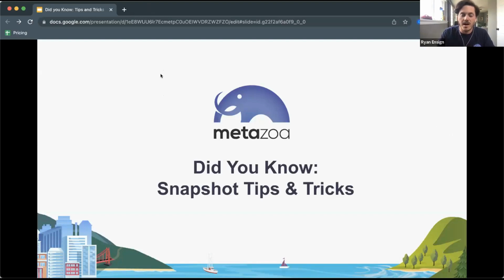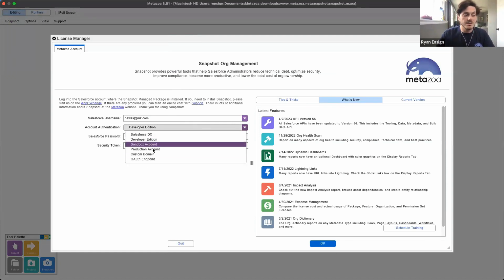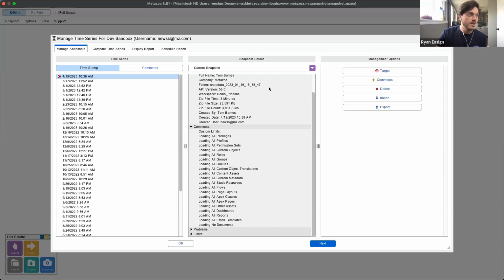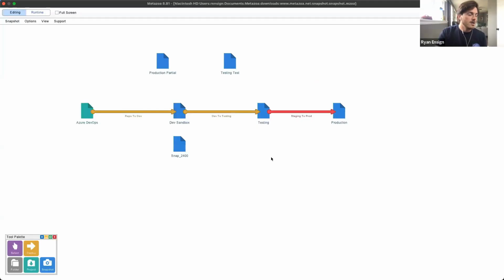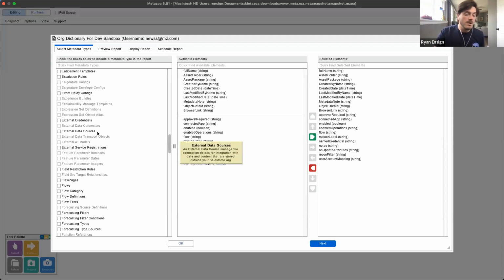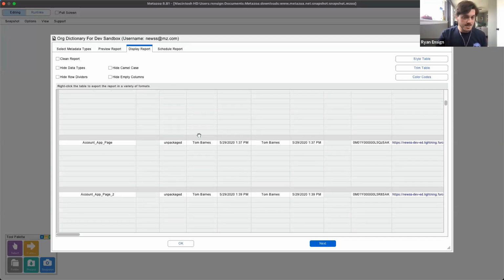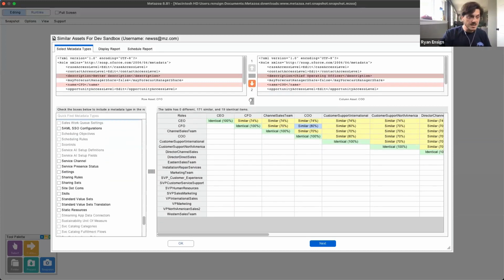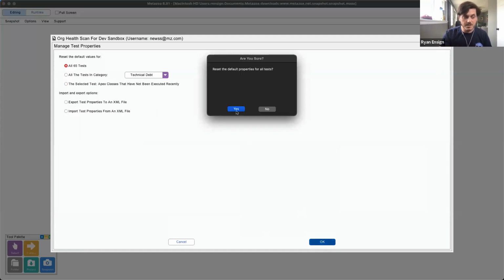Snapshot Tips and Tricks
Discover how to simplify Salesforce org management and optimize your team's workflow with Metazoa Snapshot in this “Did You Know” webinar. Our experts demonstrate how to leverage Snapshot’s comprehensive toolset to handle common admin tasks, such as partial metadata deployments, time-travel comparisons, and detailed reporting. Learn best practices for logging in, including when to use OAuth endpoints or custom domains to ensure proper authentication. See how to manage internal user licenses, authenticate the right profiles, and effectively assign the permissions you need for successful Salesforce deployments.

Dive into the finer details of the Snapshot interface, including how to build, compare, and append snapshots. Easily track changes across time using the Manage Time Series feature, which lets you revert, analyze historical data, or compare multiple points in your org’s evolution. Discover how preview and display options can improve report clarity, letting administrators zero in on specific metadata components like Apex classes, profiles, flows, and custom objects. The tool’s color coding helps you quickly identify identical or differing items, and the “pancake” menu feature reveals extra metadata details whenever you need them.

Whether you’re looking to streamline admin tasks like sandbox maintenance or org cleanup, build a combined report on multiple metadata types, or spot differences in custom settings and roles, Snapshot offers a robust solution. We also show you how to leverage integrated documentation through Metazoa’s knowledge base articles and direct chat support. Learn how to configure your organization’s test thresholds, use the Org Dictionary for detailed metadata reporting, and even access training sessions to develop mastery of best practices. If you’re curious about Snapshot’s capabilities, sign up for a free 14-day trial or contact our support and sales teams to see how we can help you gain total control over your Salesforce environment.